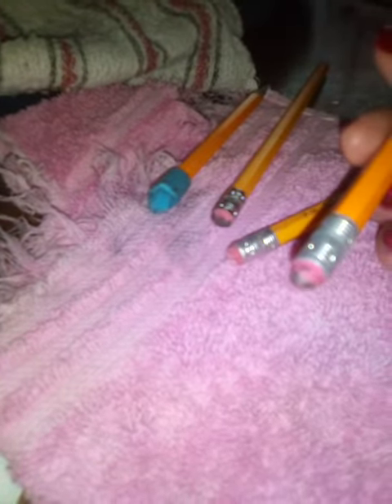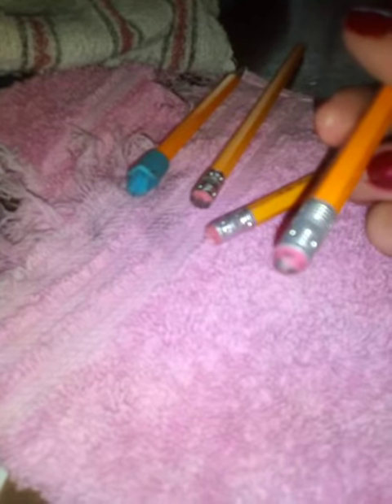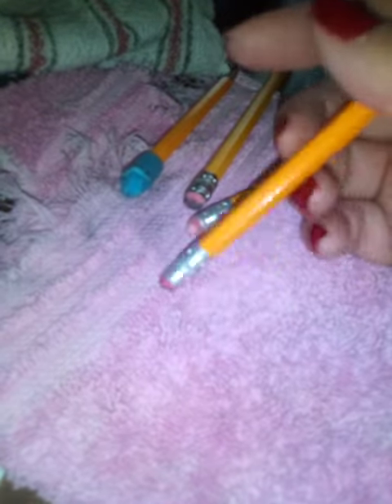"dirty erasers?/borradores sucios?"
"NO Misunderstandings please
I have a pointy nose, most of my expressive drawings are trying to show of my several 'emotions' depending on feelings and sentiments
Video in good faith. in being a better parent, tutor,teacher, guardian, person, etc. little tips of help can be of assistance, some people are NOT good people, including some who have job/employment to work & assist either children,parents, families, etc. Children are NOT born knowing everything, so when possible/if possible it's good to help, guide well, &assist.
same with parents, especially if one is under much pressure and going through too much, some of us parent (s) also need tips, good guidance, instruction, etc. in good faith
Some people were good to us, others not... racists affected us using against ourselves and among when we needed most help including from them, and it was NOT asking them for a favor or if they wanted to...
IT WAS THEIR JOB...
instead of scolding a student, give good advice to the student &to the parent(s)
Instead of making the parent scold his/her child(dren) after having done the same, help the student & the parent (s) when/if possible.
racists would cause & create discord, negativity,& so much tension within us as a family..my sons went through too much, me, & more of our family also.
Simple tips in good faith and without harm nor hurting others can make a difference for better in most situations...my humble opinion
"We are still 'work in progress, for better'
all my videos are in good faith"